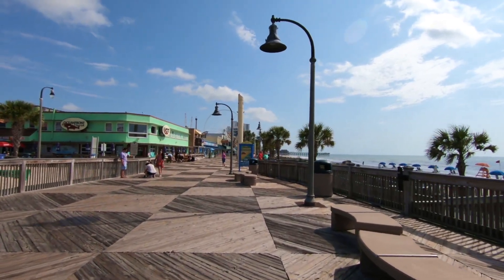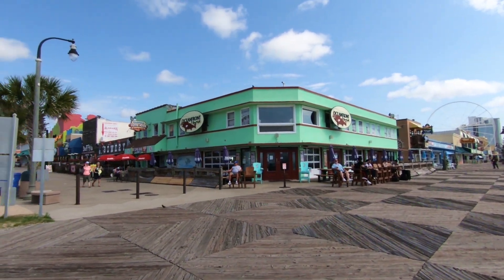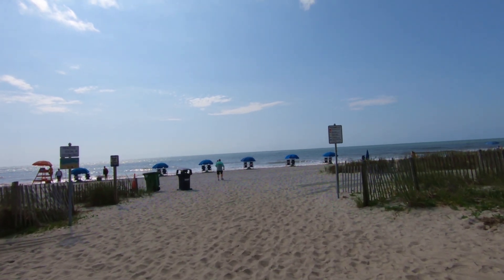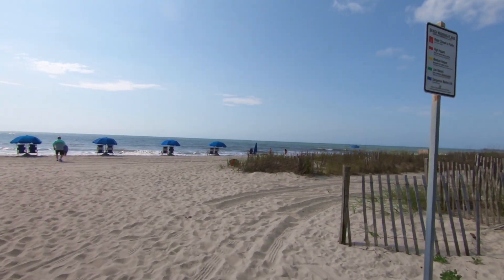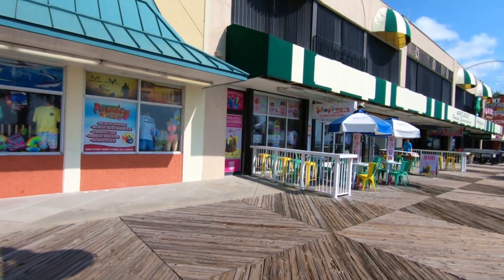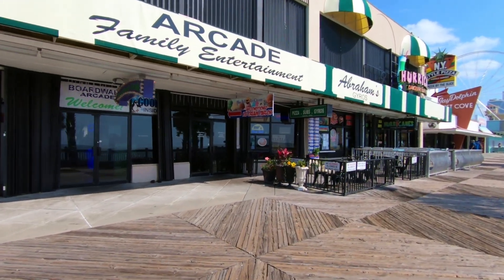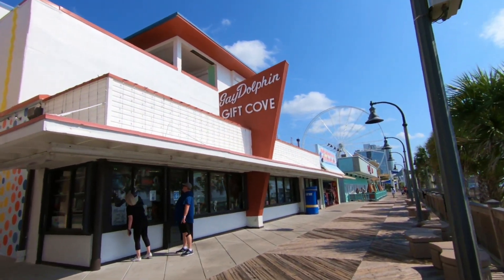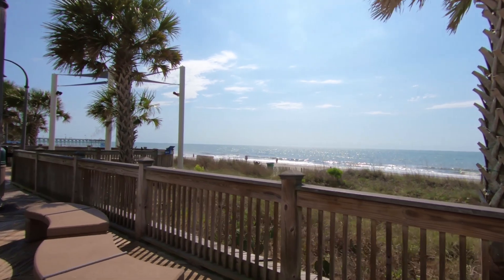MYRTLE BEACH BOARDWALK & OCEAN BOULEVARD WALKING TOUR!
Full walking tour of the Myrtle Beach main boardwalk area and the attractions on Ocean Boulevard! We show the Skywheel, the restaurants and bars, the arcades, beach access, Ripley's Believe It or Not and other Ripley's attractions, the Gay Dolphin and other gift shops - everything the main strip in Myrtle Beach, South Carolina has to offer on the Grand Strand! We hope this helps you plan your next Myrtle Beach, SC vacation!

While there isn't a public restroom on the boardwalk, there is one across the street from the Skywheel.